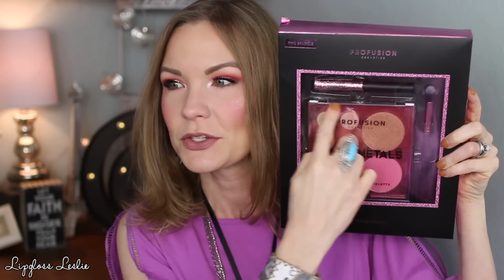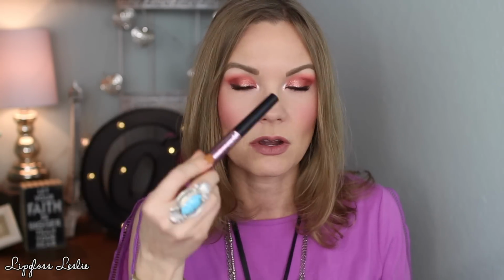Friday Favorites & Fooeys 11-16-18 GlamLite, Profusion, Milani, Etc | LipglossLeslie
Happy Friday! Time for Friday Favorites!! What were you loving this week??

PRODUCTS MENTIONED:
Profusion Mixed Metals Palette in Pink Sparkle
Benefit Boxed Blush in Dallas
Milani Matte Naked

What I’m Wearing:
Turquoise & Silver Ring
Cuff: B & C Leather Designs on IG
Necklaces: Old & Craft fair
Nails: Professionally done

My Makeup:
Foundation: IT Cosmetics CC Cream in Light & IT Cosmetics CC Cream Matte in Fair*
Bronzer: Loreal True Match Lumi Bronze It Sunkissed Bronzer for Face & Body in 01 Light
Highlight: Profusion Mixed Metals Palette in Pink Sparkle
Lips: Milani Matte Naked